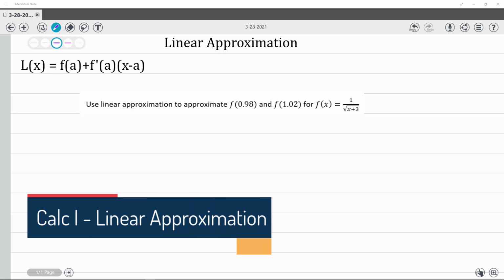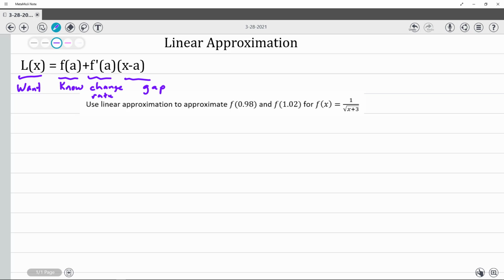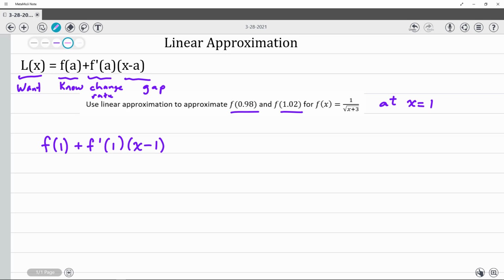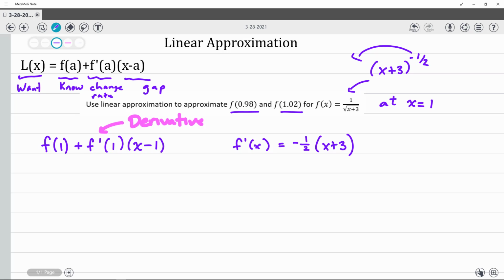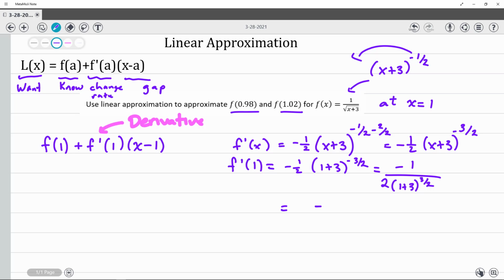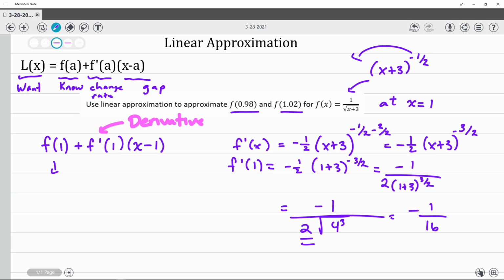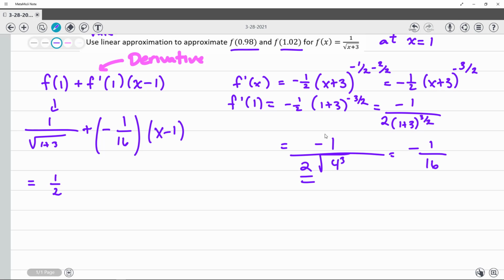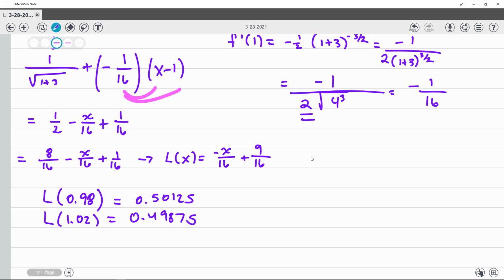Calc I: Linear Approximation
How to use linear approximation